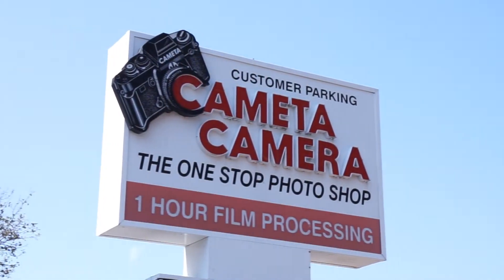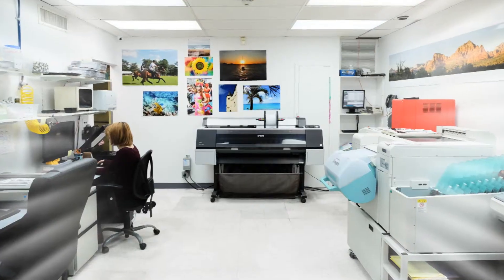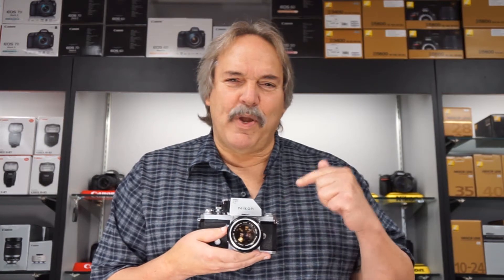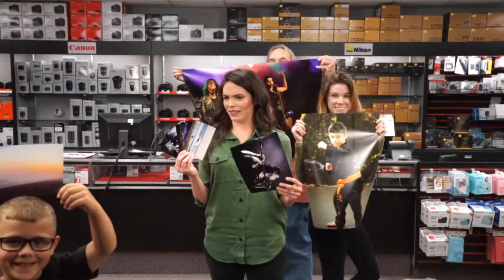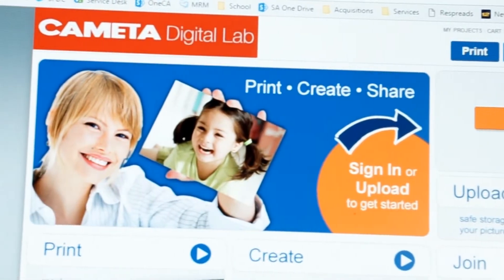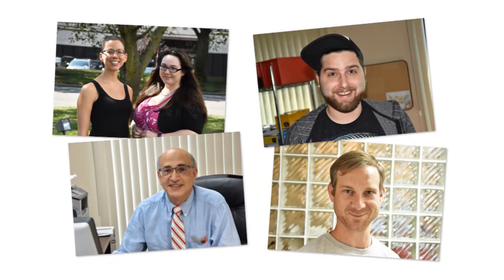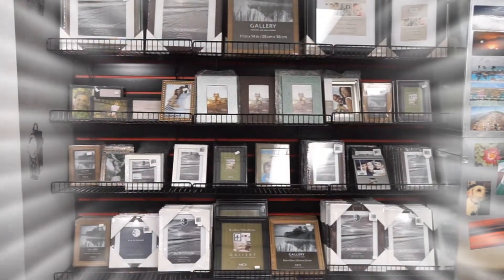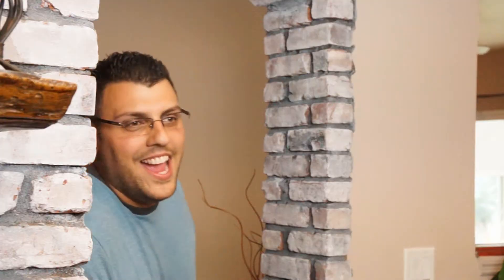Cameta Camera Photo Lab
Cameta Camera's in-store photo lab in Amityville, NY offers a variety of services, including prints, enlargements, film developing and processing, video and film transfers, retouching, restorations, and more.